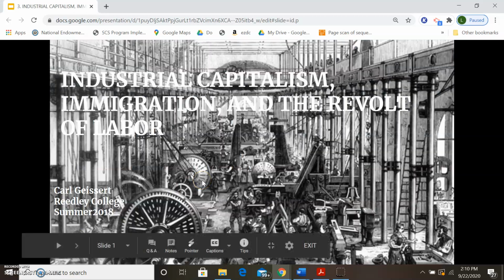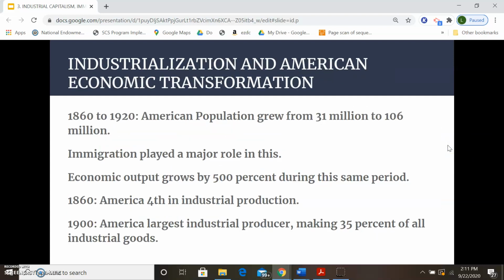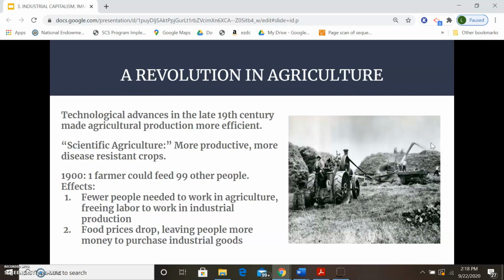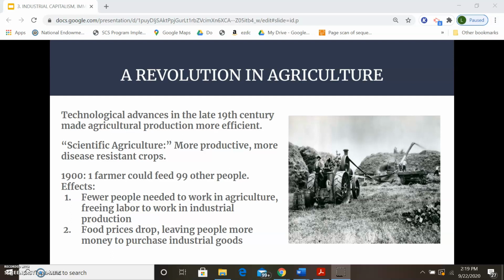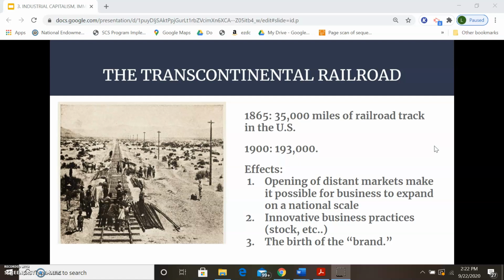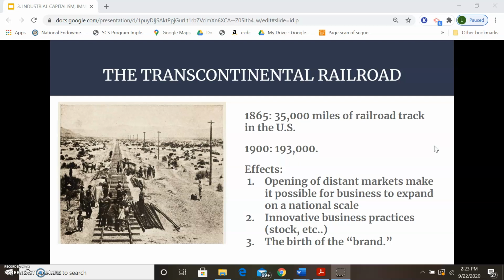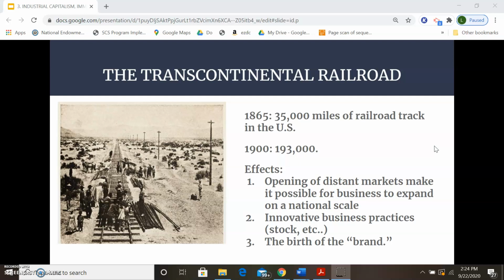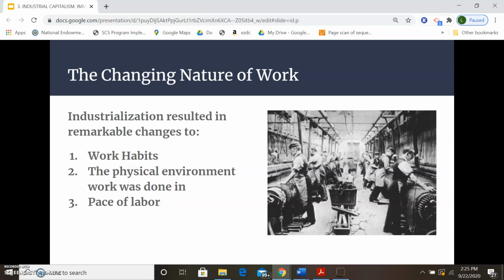The Origins of the Industrial Revolution